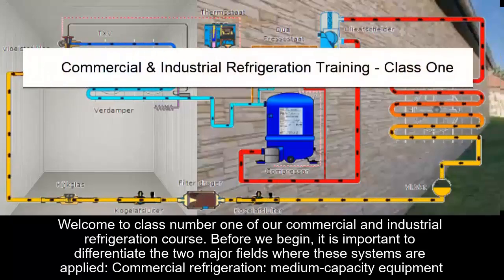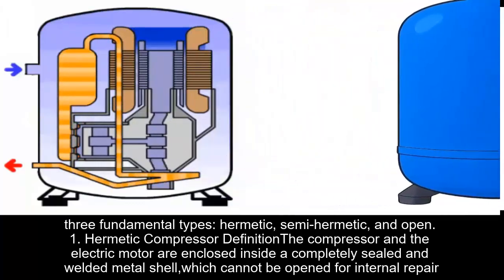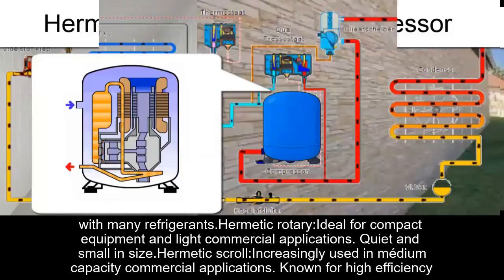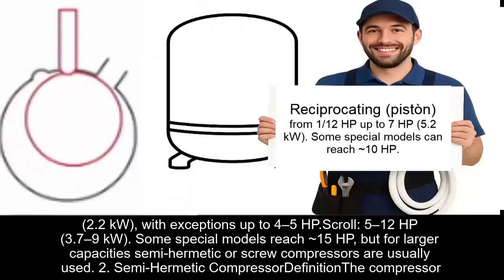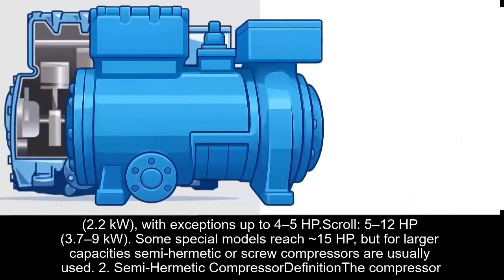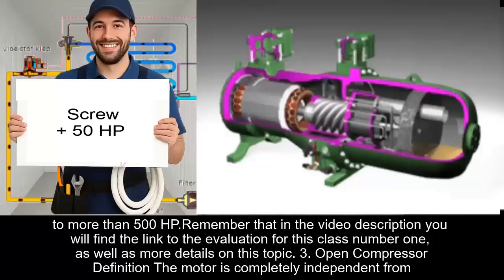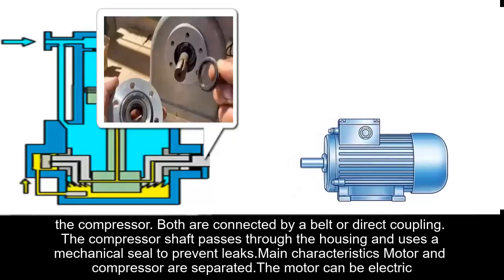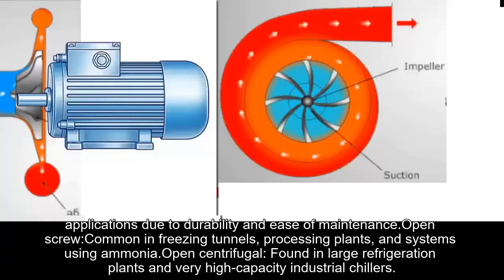Types of Refrigeration Compressors: Hermetic vs Semi-Hermetic vs Open Drive 🧰 Class #1